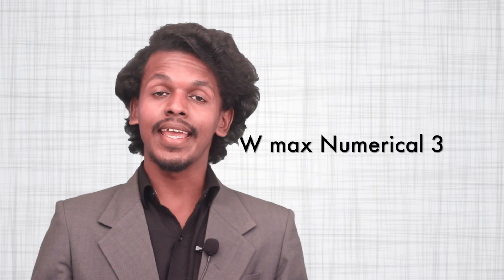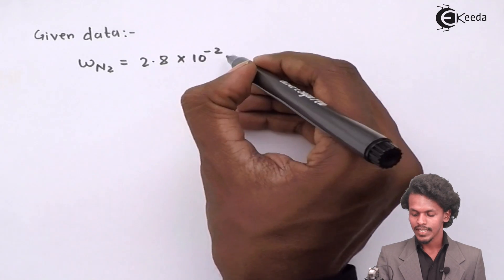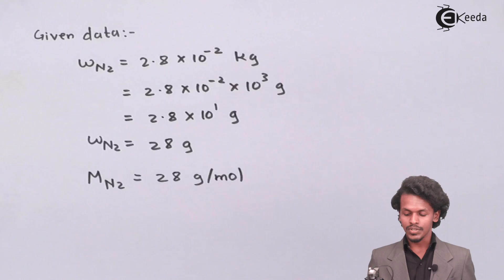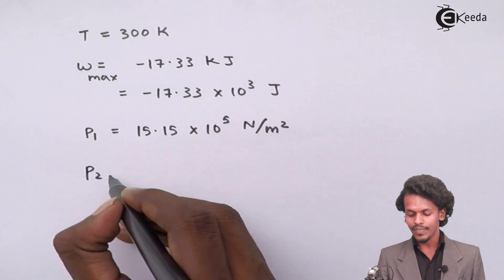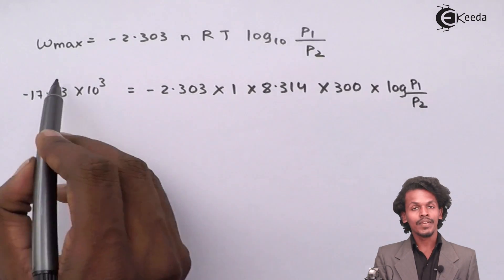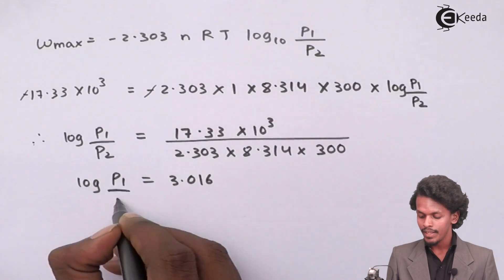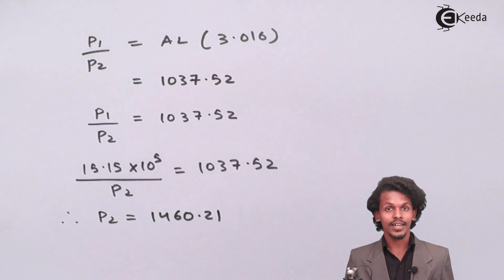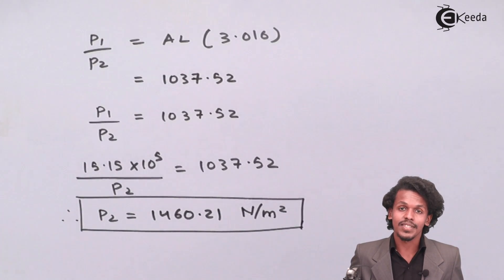Maximum Work Numerical 3 - Chemical Thermodynamics - Chemistry Class 12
Maximum Work Numerical 3 Video Lecture on Chemical Thermodynamics  chapter of Chemistry Class 12 for HSC, IIT JEE, CBSE & NEET.

Happy Learning : )